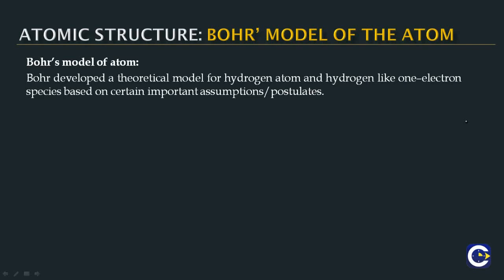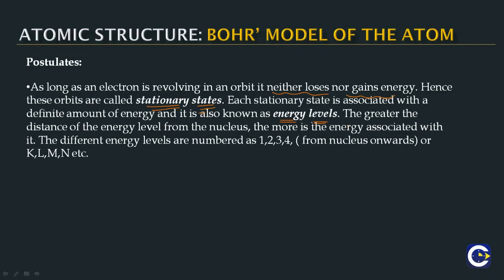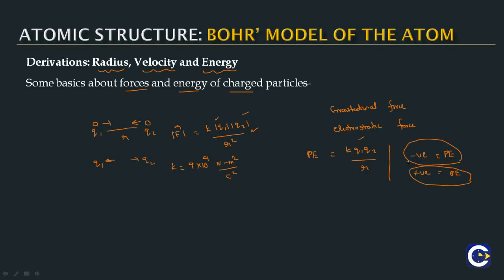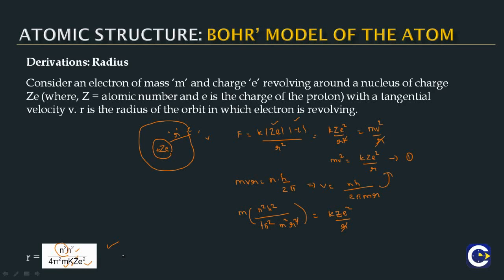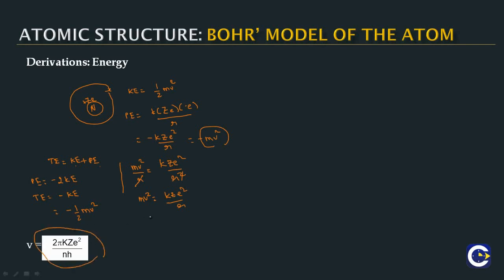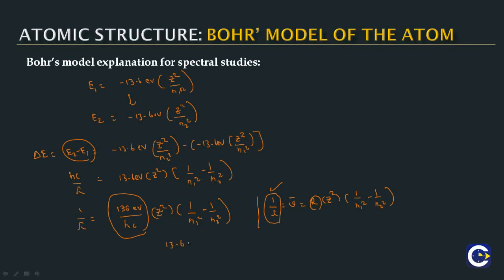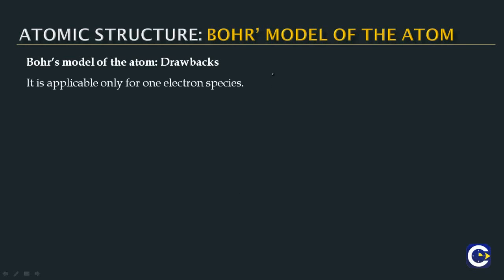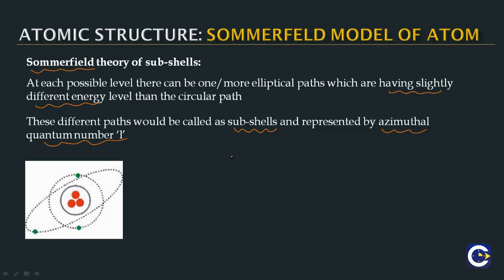Structure of Atom-4-Bohr's Model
This video contains details of Bohr's model of atom covering important postulates of the theory along with derivations.